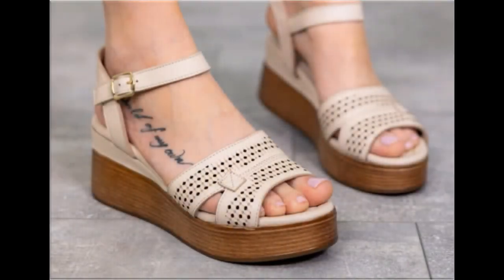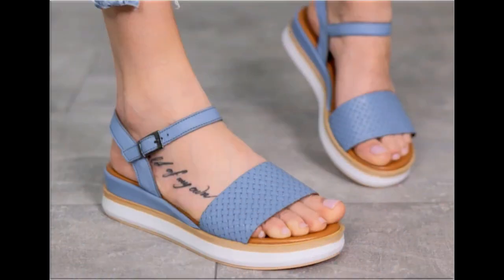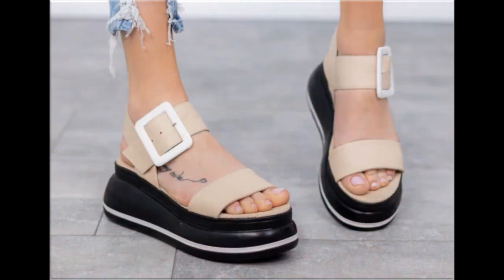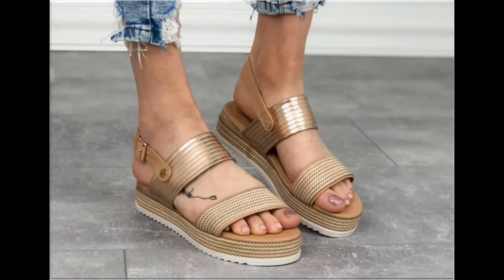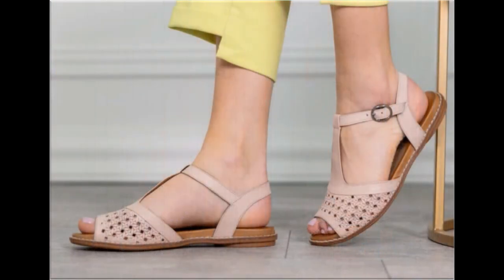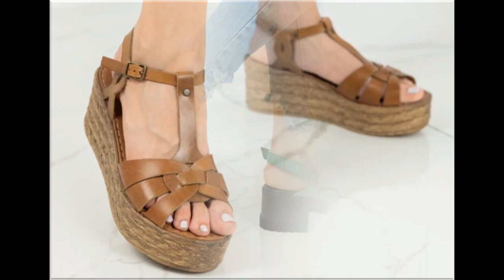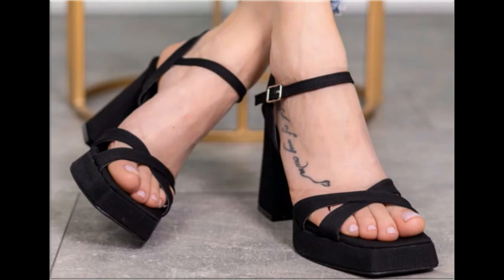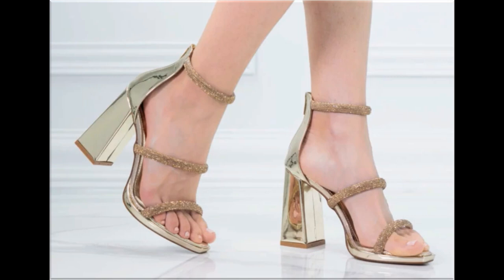NEW ARRIVALS 2023 LEATHER SANDALS DESIGNS FOR LADIES LATEST BEAUTIFUL BRANDED FOOTWEAR COLLECTION